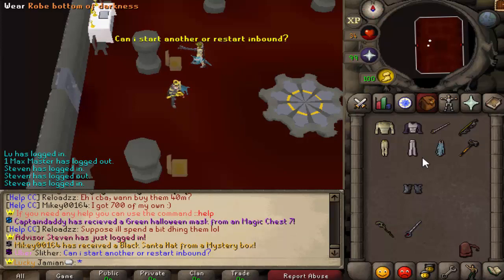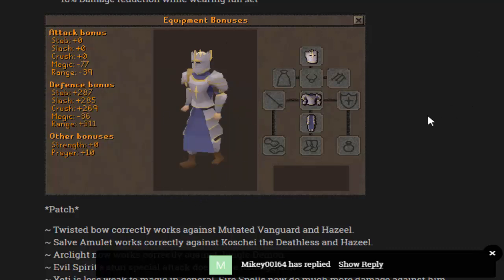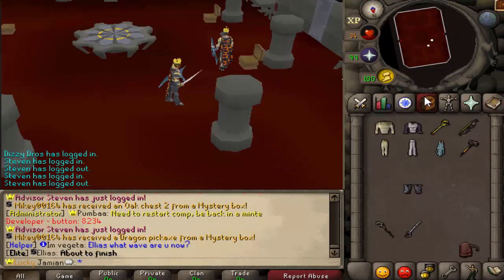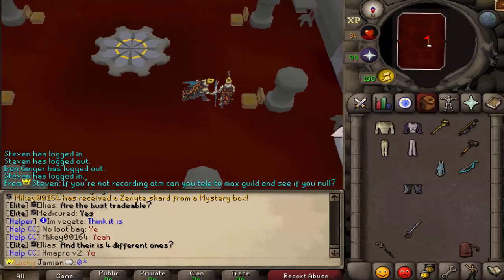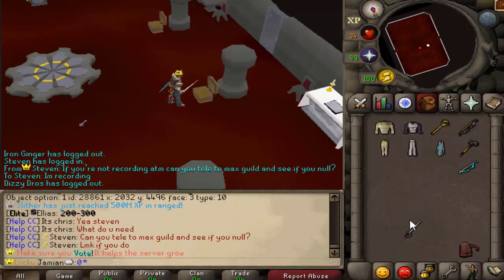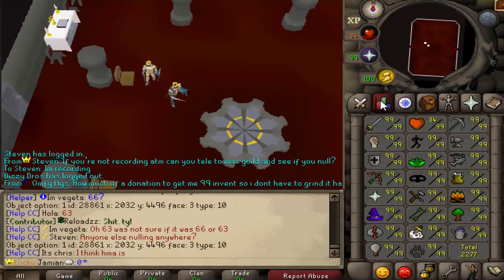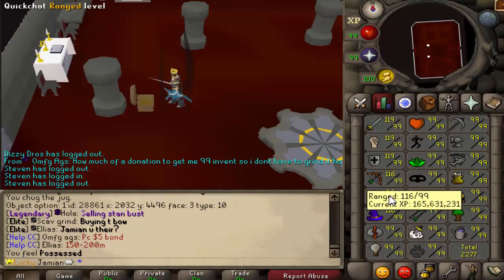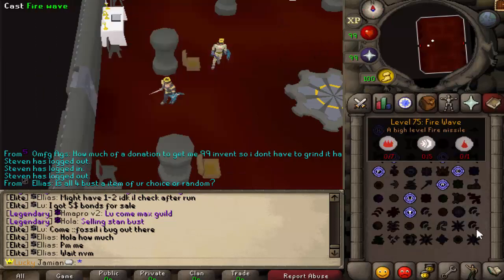[Revival] Boss Invasion tutorial W/ Tips